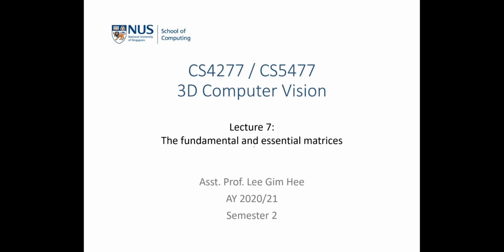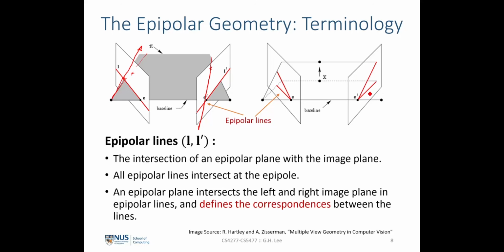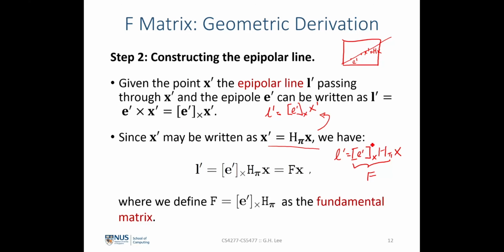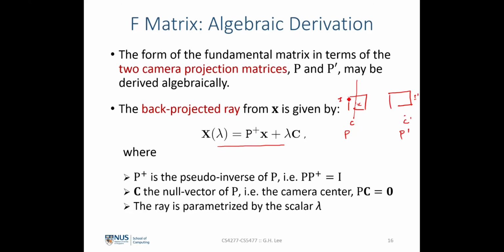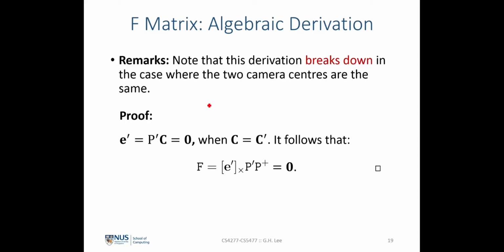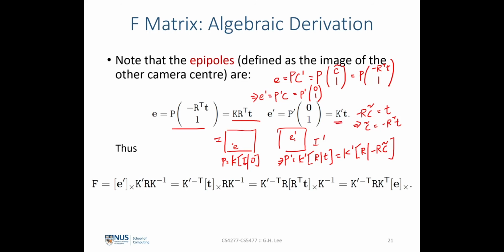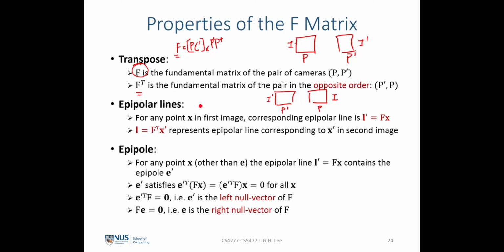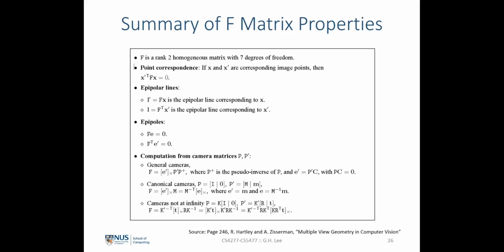3D Computer Vision | Lecture 7 (Part 1): The fundamental and essential matrices